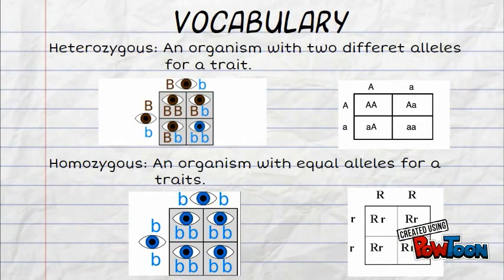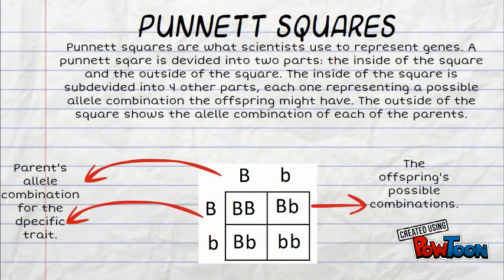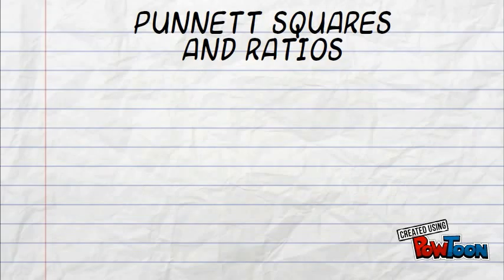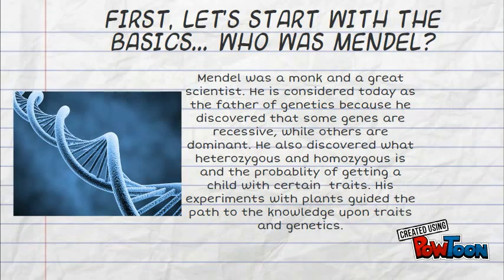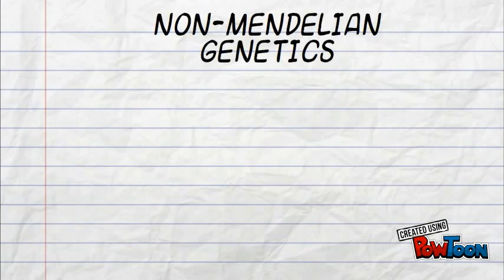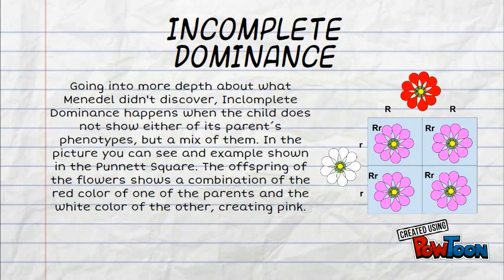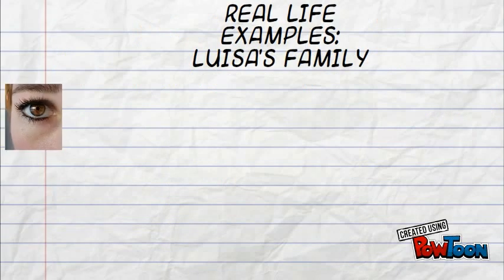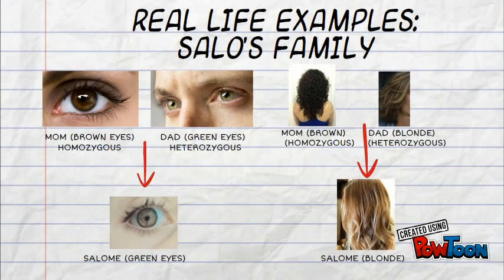Genetics Tutorial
In this movie you will find out the basics of genetics.-- Created using PowToon -- Free sign up -- Create animated videos and animated presentations for free.  PowToon is a free tool that allows you to develop cool animated clips and animated presentations for your website, office meeting, sales pitch, nonprofit fundraiser, product launch, video resume, or anything else you could use an animated explainer video. PowToon's animation templates help you create animated presentations and animated explainer videos from scratch.  Anyone can produce awesome animations quickly with PowToon, without the cost or hassle other professional animation services require.